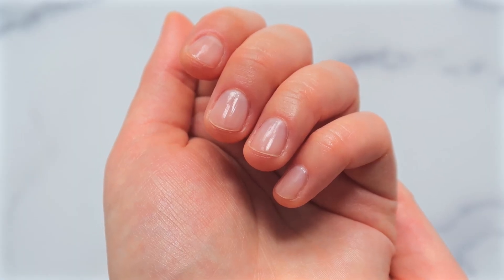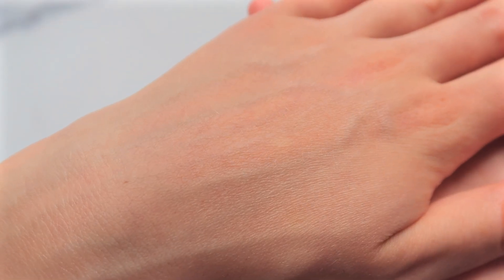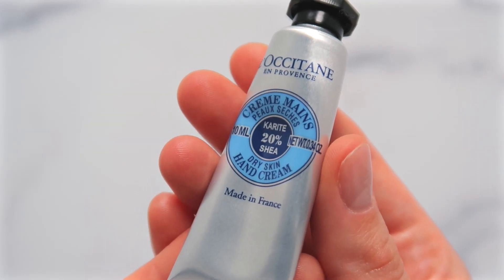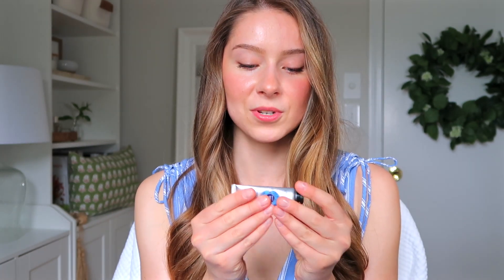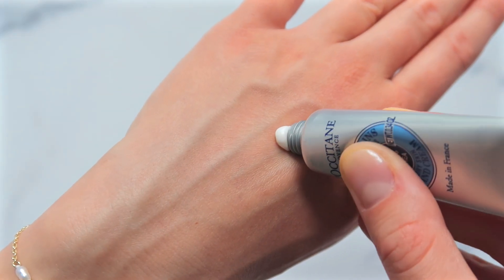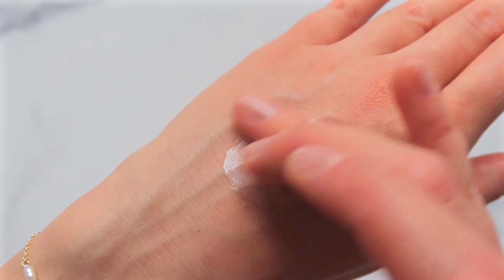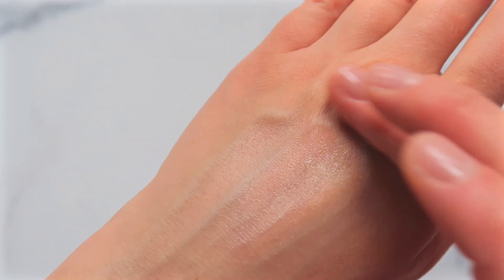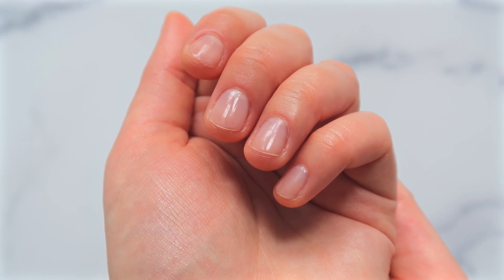Splurge or Save: Is L'Occitaine Hand Cream WORTH the Money?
In this video I'm sharing my review of this luxurious French shea hand cream by L'Occitaine!

Product Mentioned:
L’Occitane Shea Butter Hand Cream | Amazon